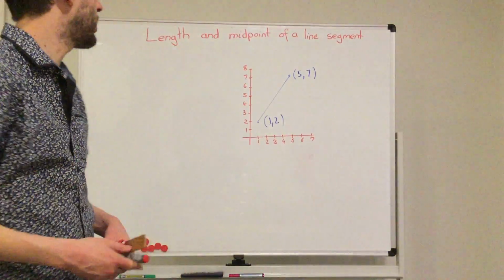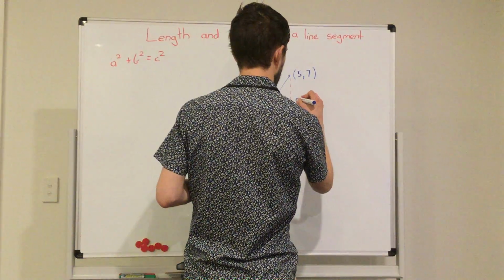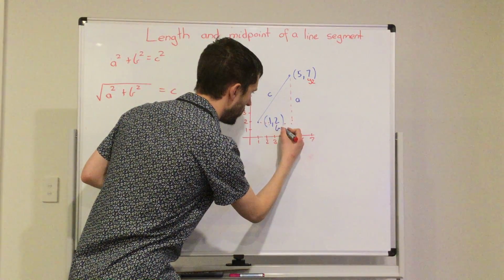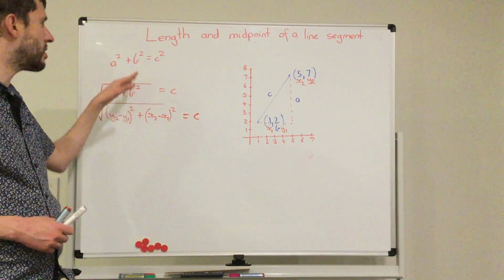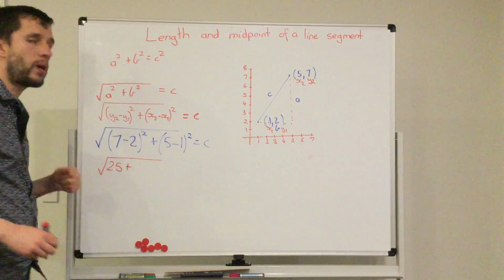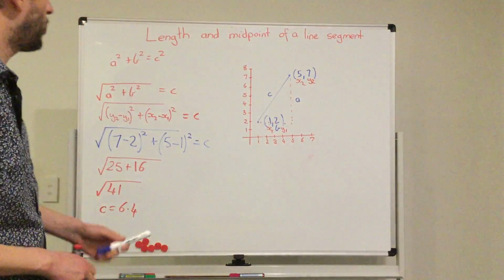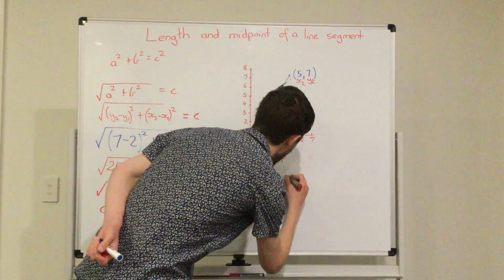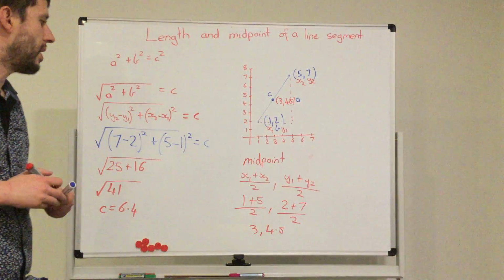Length and Midpoint of a line seqment